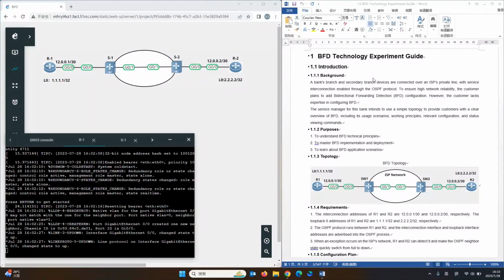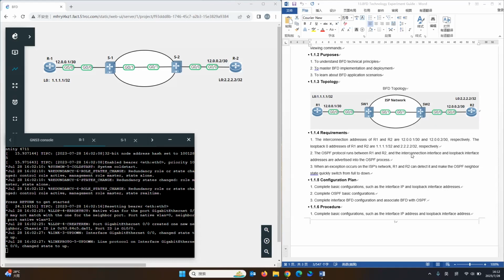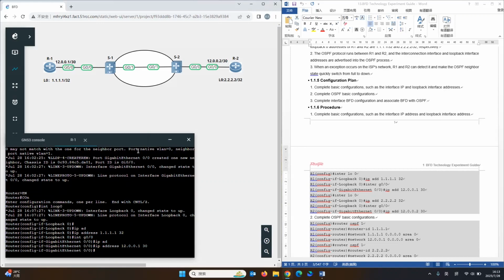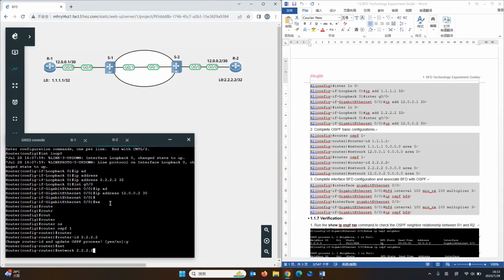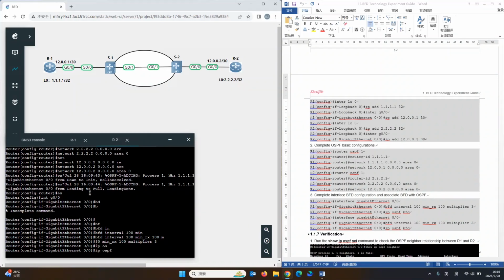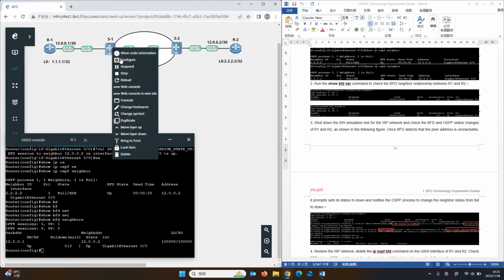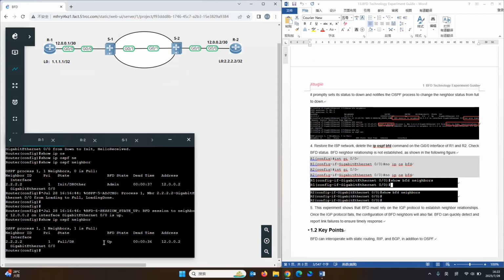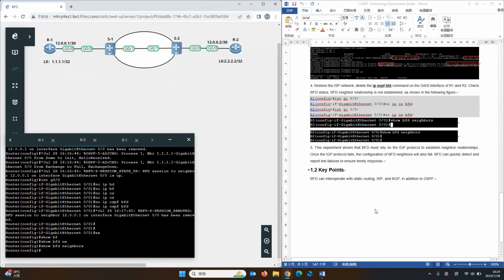Ruijie Training | RCNP RS | BFD Lab